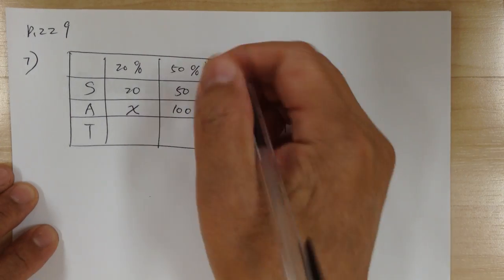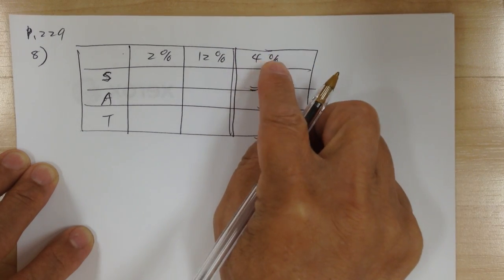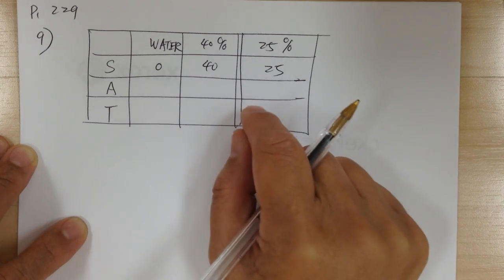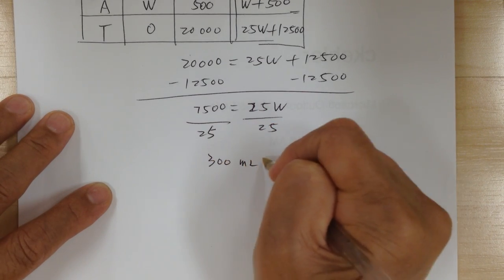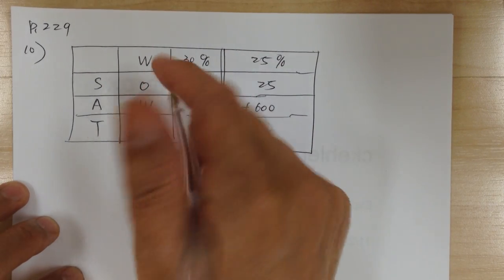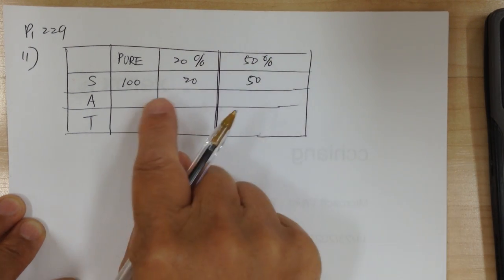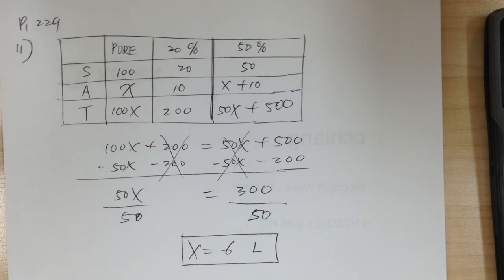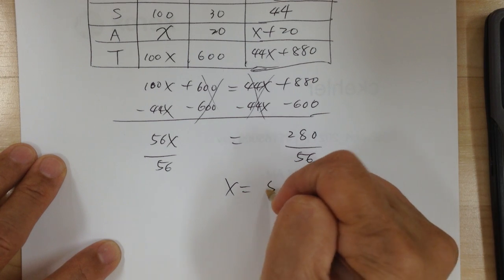Algebra 1 p.229 #7-12 all